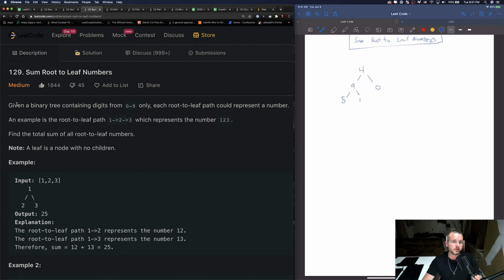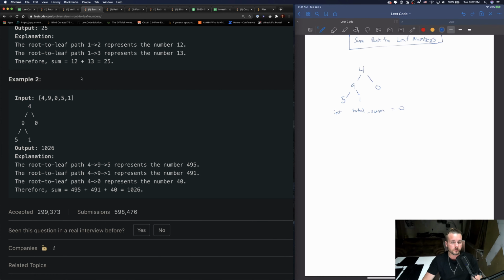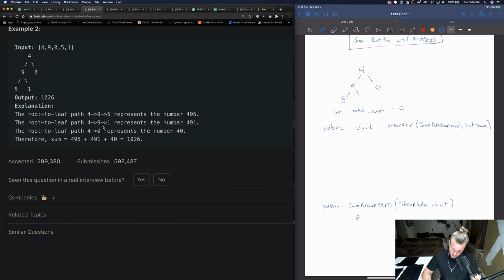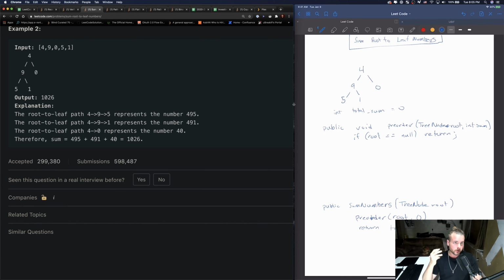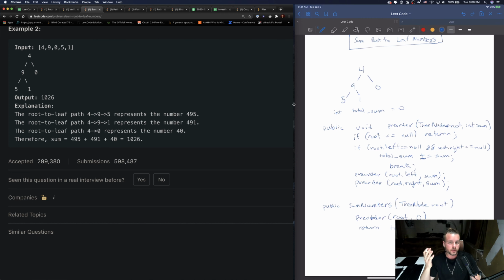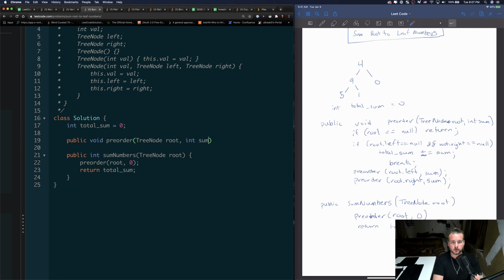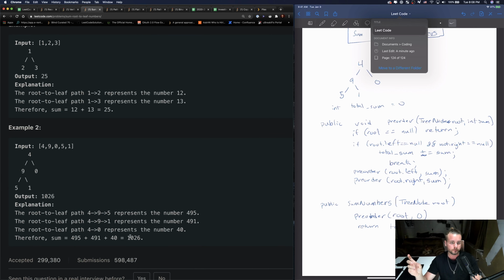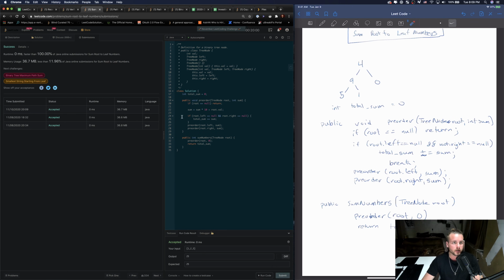LeetCode 129 | Sum Root to Leaf Numbers | Solution Explained (Java + Whiteboard)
Given a binary tree containing digits from 0-9 only, each root-to-leaf path could represent a number.

An example is the root-to-leaf path 1-2-3 which represents the number 123.

Find the total sum of all root-to-leaf numbers.